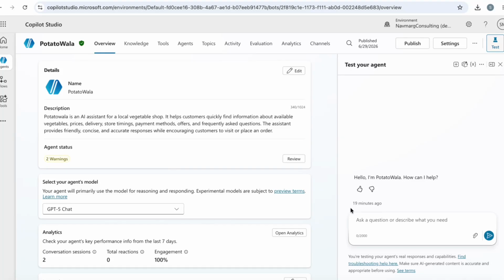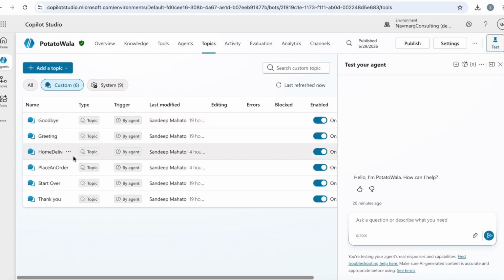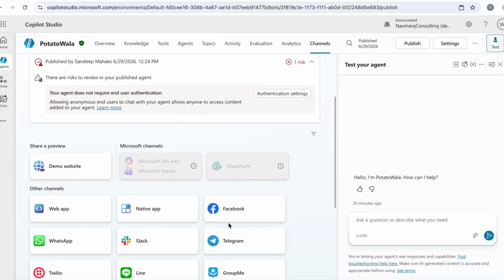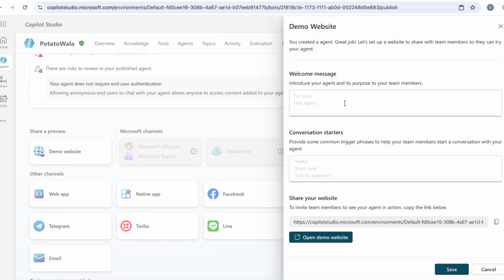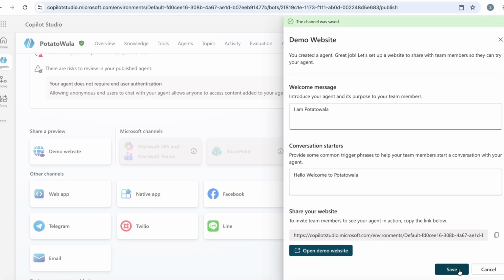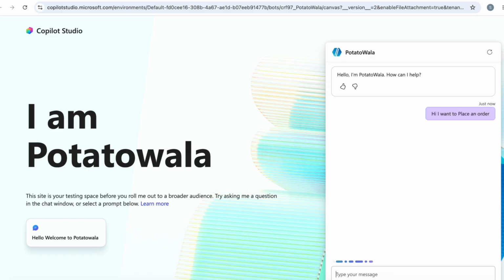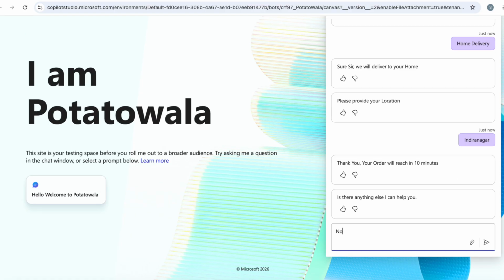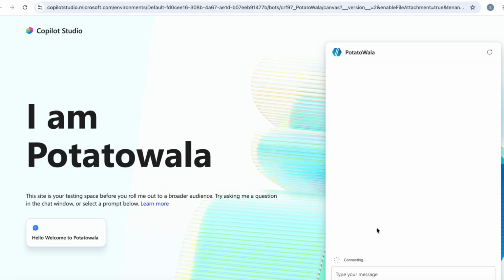Publish Your Copilot AI Agent on a Website | Microsoft Copilot AI Agent Tutorial | Part 3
Welcome to Part 3 of the Microsoft Copilot Studio & Agentic AI Tutorial Series!

In this tutorial, you'll learn how to publish your Copilot AI Agent to a website so that customers, employees, or website visitors can interact with your AI assistant directly from a web page.

Whether you're building a customer support chatbot, an internal helpdesk assistant, or a business AI agent, publishing it to your website is one of the most important steps before sharing it with users.

✅ Publish your AI Agent from Microsoft Copilot Studio
✅ Configure website deployment settings
✅ Generate the website embed code
✅ Embed your AI Agent into a website
✅ Test your AI Agent on a live web page
✅ Understand website publishing options
✅ Best practices for deploying AI Agents on websites

Beginners learning Microsoft Copilot Studio
Power Platform Developers
IT Professionals
Web Developers
Business Owners
Solution Architects
Citizen Developers
Anyone interested in AI Agents and Agentic AI
🔥 In this Microsoft Copilot Studio Series

✔️ Build AI Agents from scratch
✔️ Create Topics and Conversation Flows
✔️ Variables and Global Variables
✔️ Topic-to-Topic Navigation
✔️ Publish AI Agents to Microsoft Teams
✔️ Publish AI Agents to Websites
✔️ Knowledge Sources
✔️ Power Automate Integration
✔️ Microsoft 365 Integration
✔️ Custom Actions

💬 Have questions or ideas for future videos? Leave them in the comments—I’d love to hear from you!